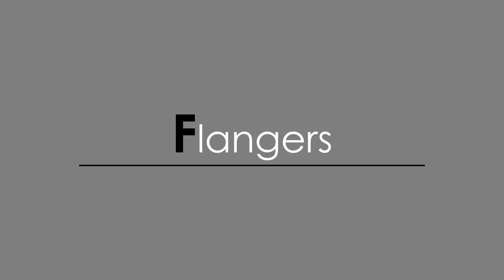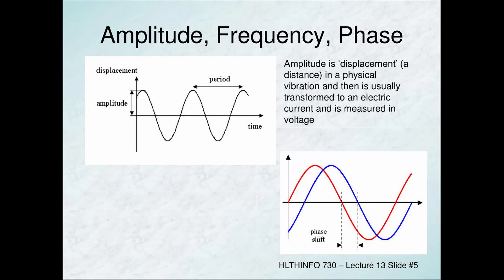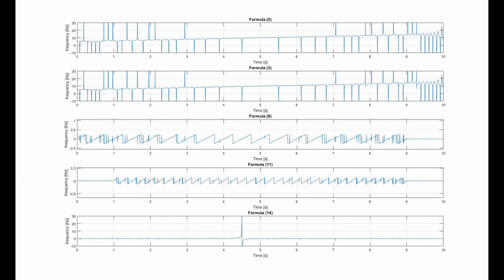Fun Fact Fridays│Oct2-2020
" Flangers Explained "

Bam's Links ►